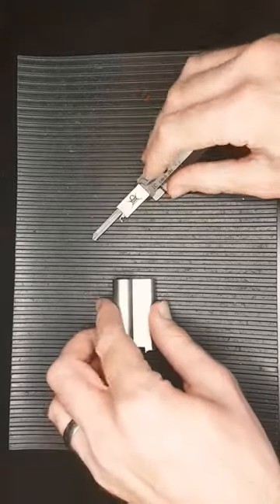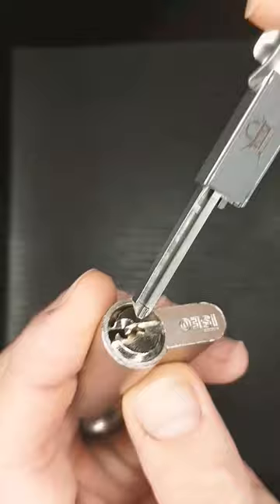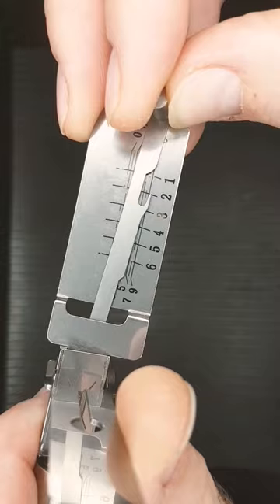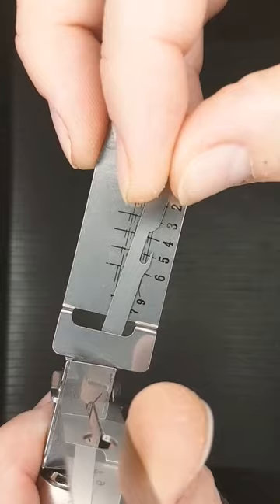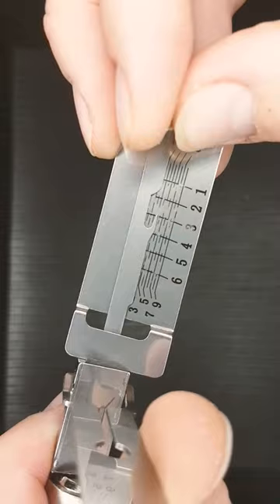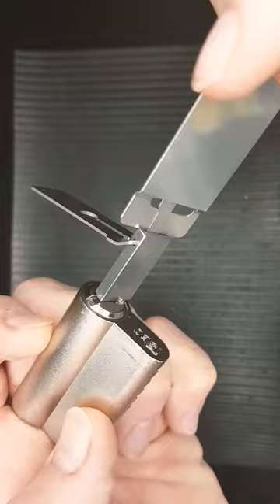5 pin ISEO euro lock picked with a lishi Yale 6B 2in1 lishi pick and decoder